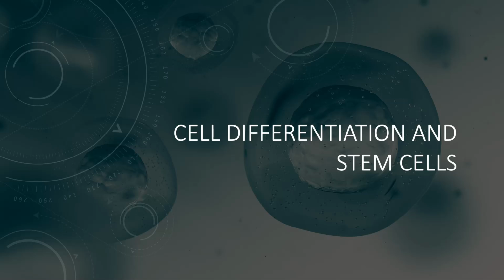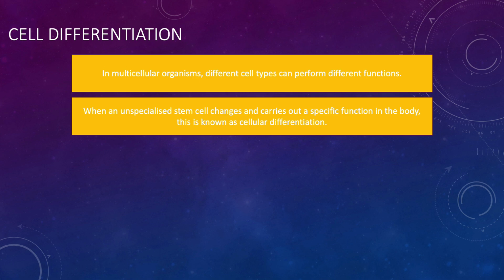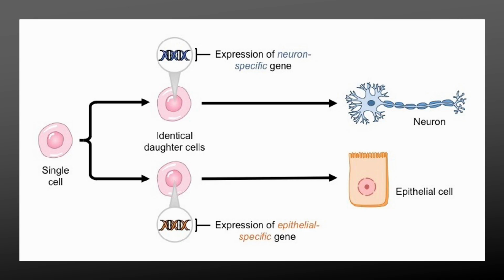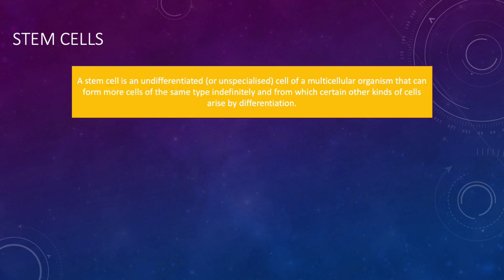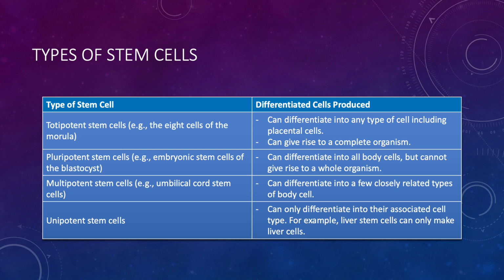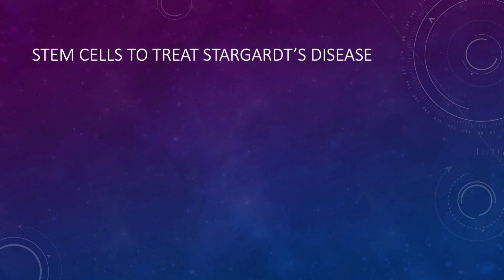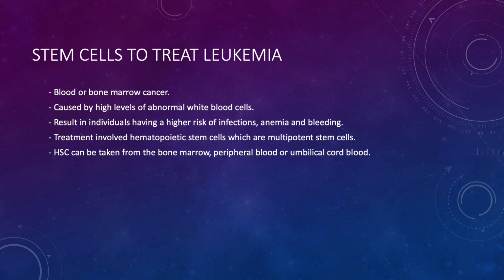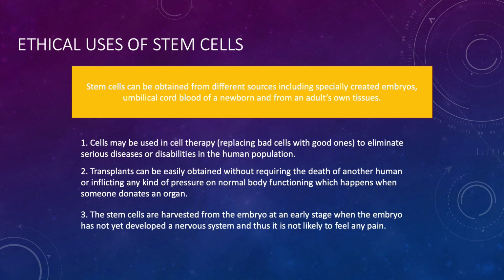Cell Biology - Cell Differentiation and Stem Cells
IB Biology Topic 1.1 - Part 2